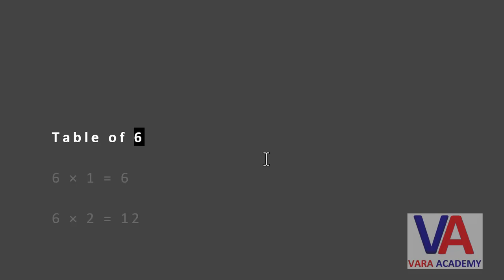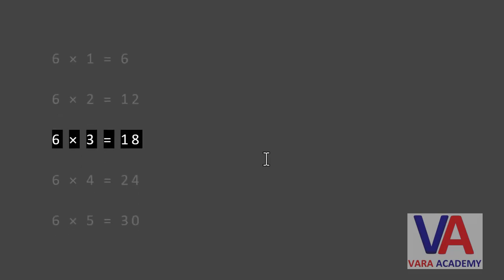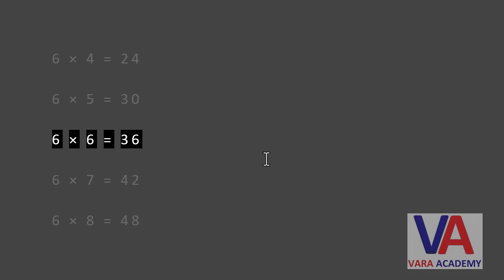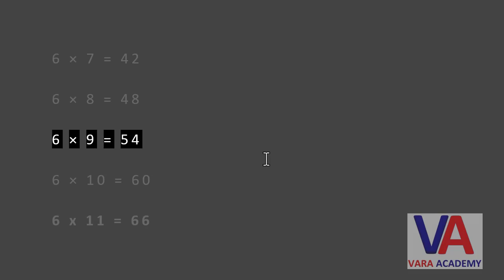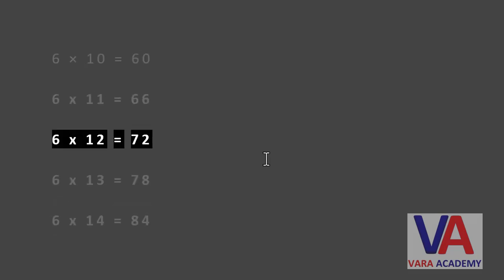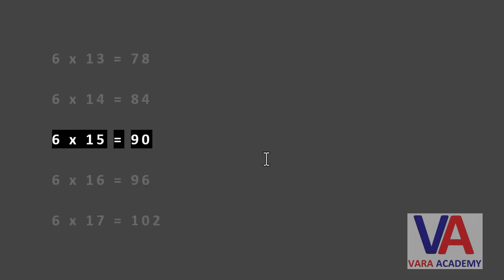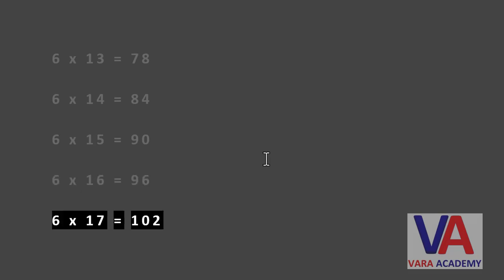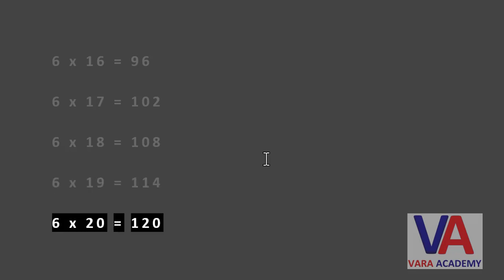Multiplication Table of 6 in English || 6 వ ఎక్కం in English || Vara Academy